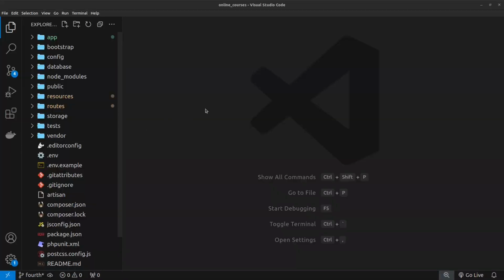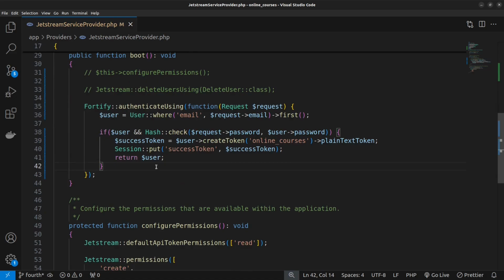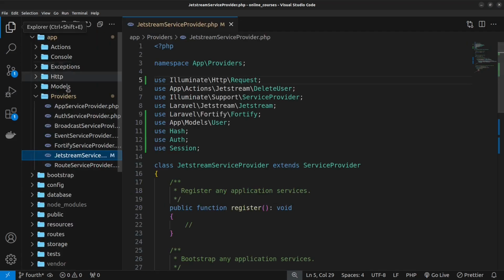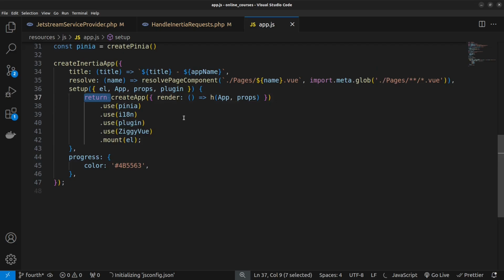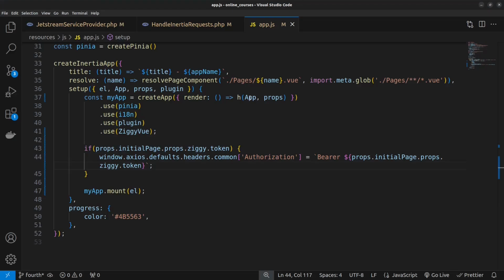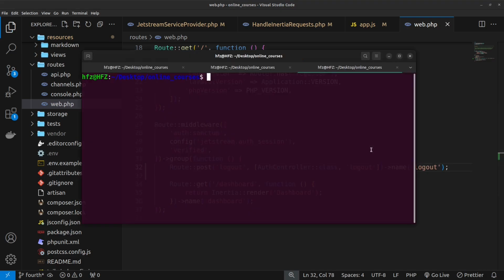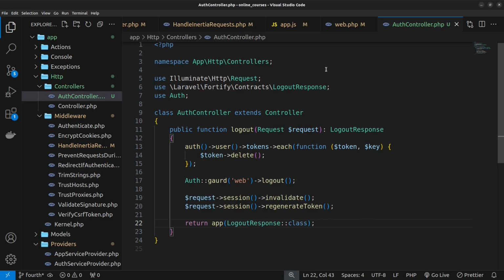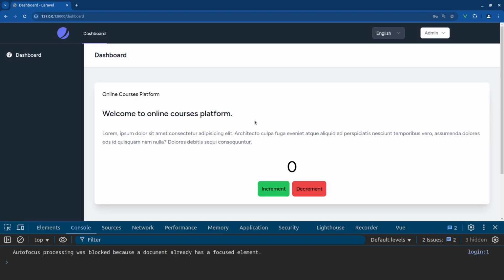5 - Laravel Jetstream Inertia + Vue - Sanctum API Authentication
Welcome to the series on let's build an online courses platform using Laravel Jetstream - Inertia + Vue.

In the fifth video of this series I will show you how to implement the sanctum API authentication.

Best Regards
Hafizullah Masoudi